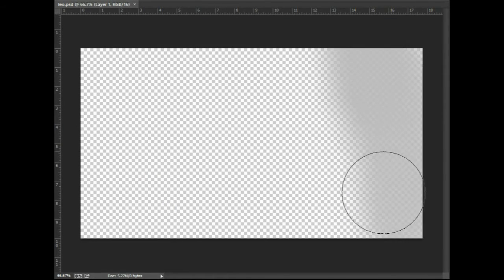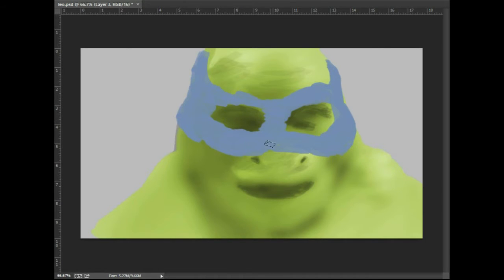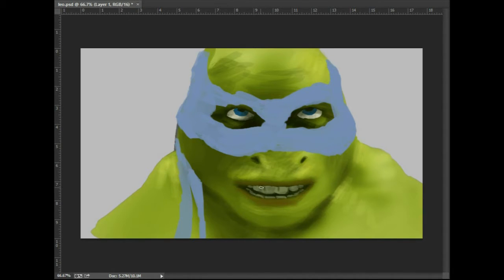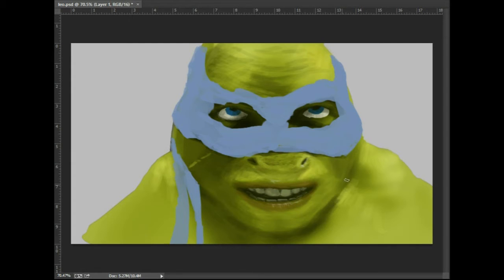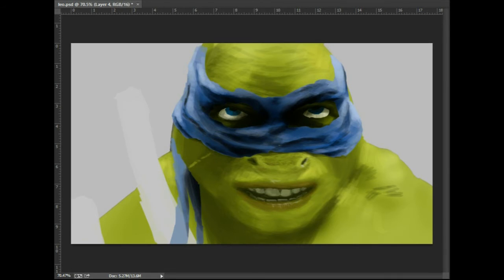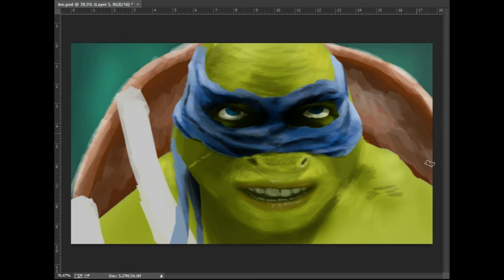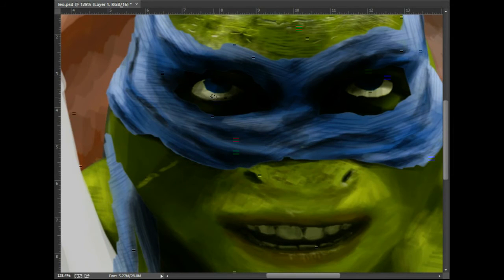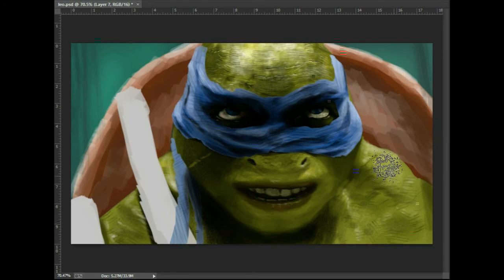Digital Painting - Leo (Ninja Turtle)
The video shows the process of how I paint Leonardo, the turtle from Teenage Mutant Ninja Turtle film.

Painting duration: 2h

Tools:
Wacom Bamboo Pen (Small)
Photoshop CC

Ricky Xaiyasak: Digital Artist, Concept Artist